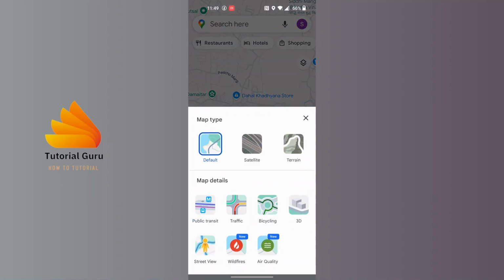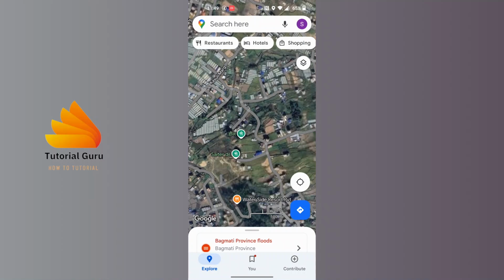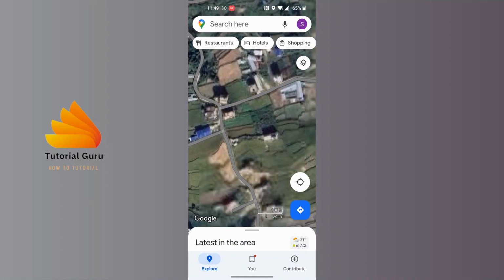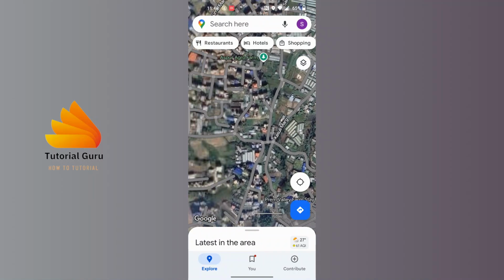How to See Aerial View on Google Maps in Phone 2024?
Welcome back to TutorialGuru! In this tutorial, we'll show you how to see the Aerial View on Google Maps using your phone in 2024. The Aerial View gives you a bird's-eye perspective of locations, showing detailed imagery from above, perfect for viewing cities, landscapes, and specific areas.